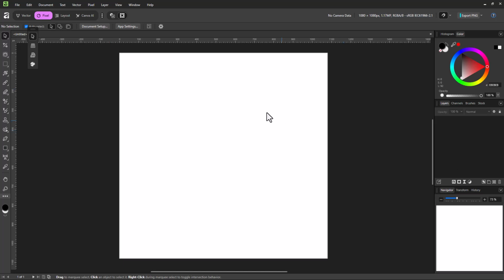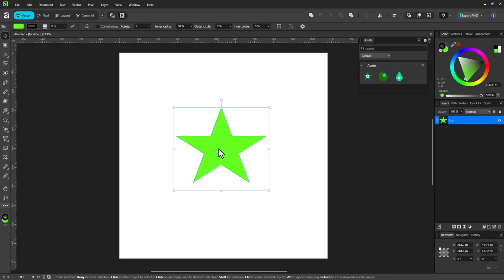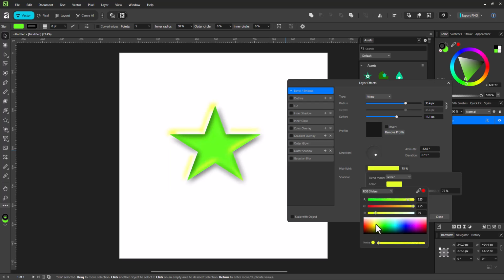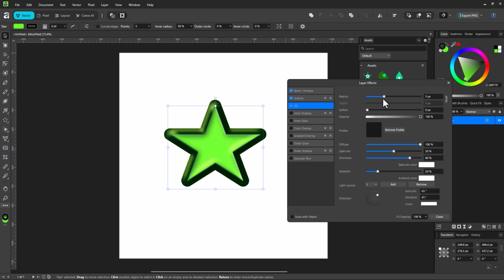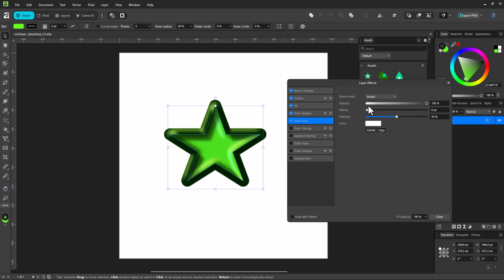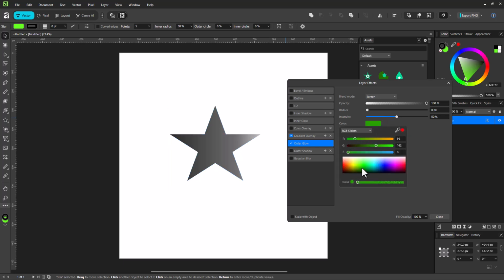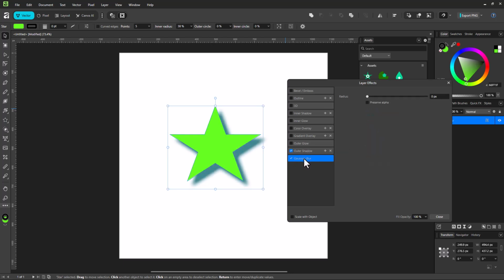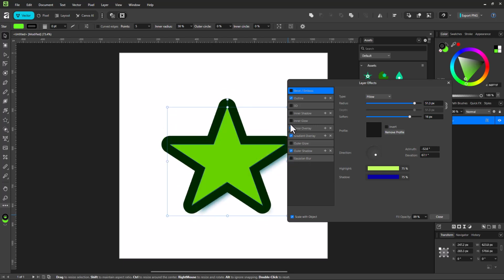Affinity - Lesson 66 - Layer Effects FX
In this tutorial, we will explore Layer Effects FX in Affinity.